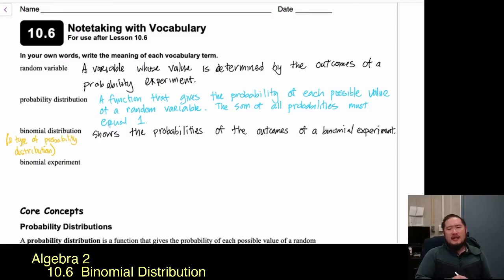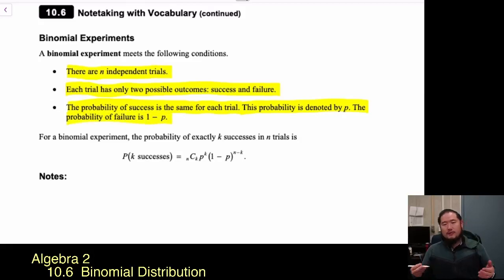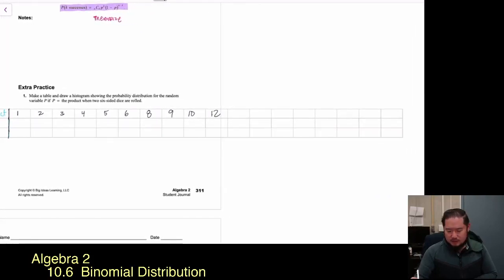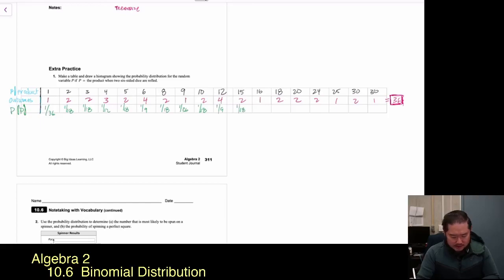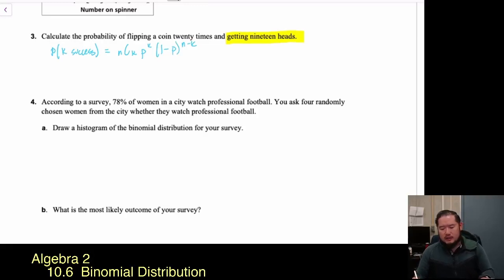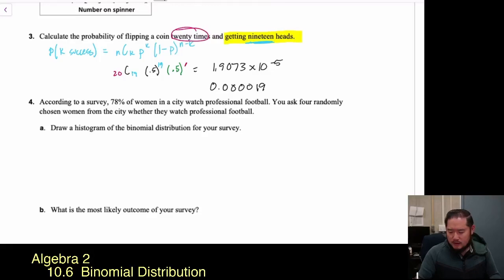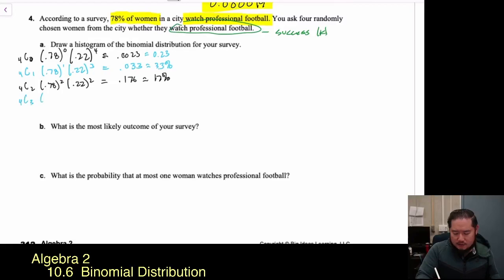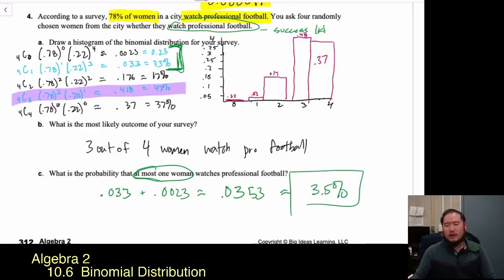[Algebra 2] 10.6 Binomial Distribution. // [Geometry] 12.6